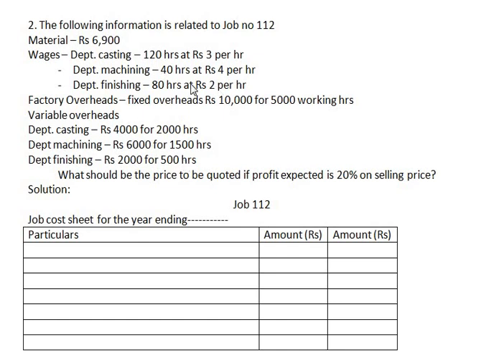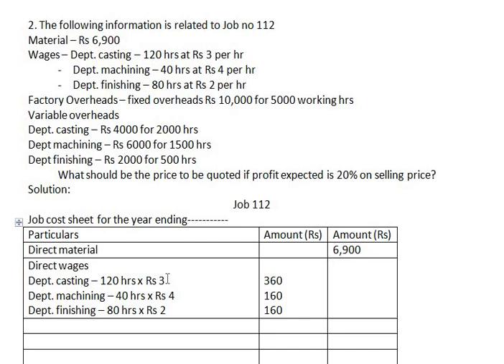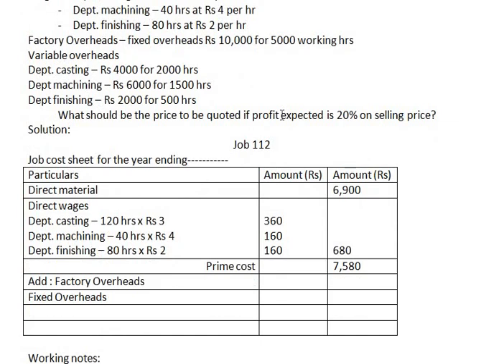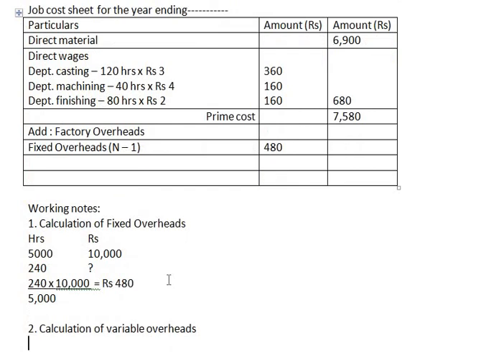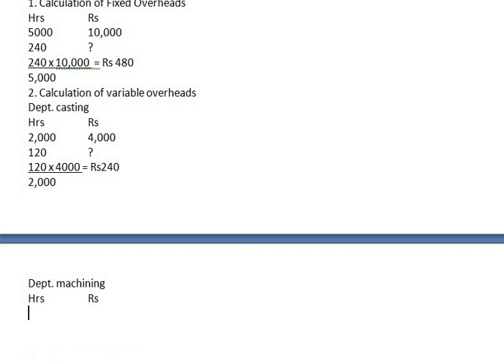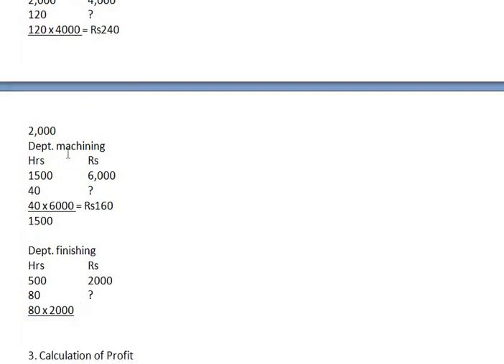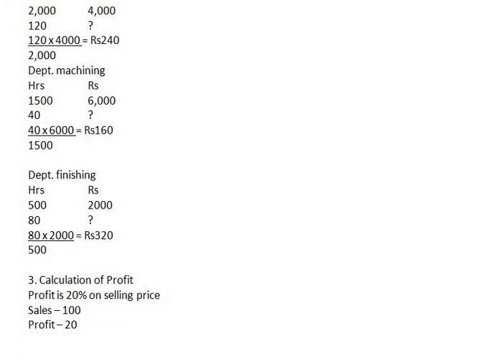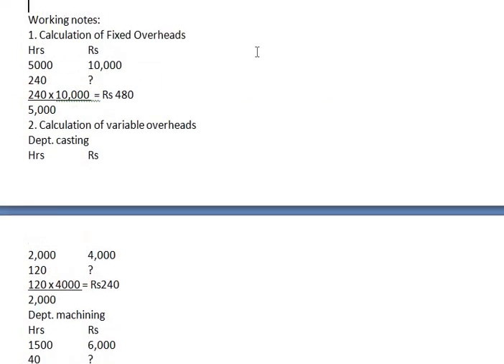6th sem | Costing Methods and Techniques | Class 15 | Unit 1 | Problem on Job Costing